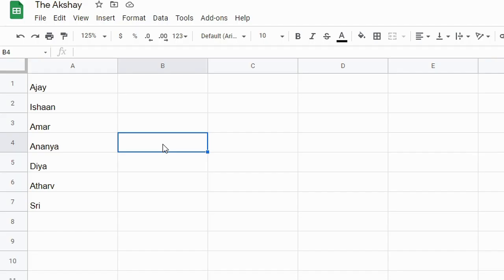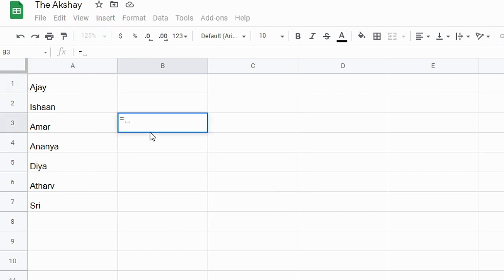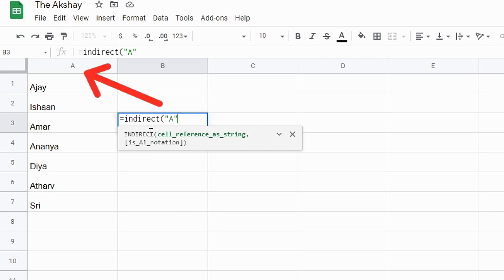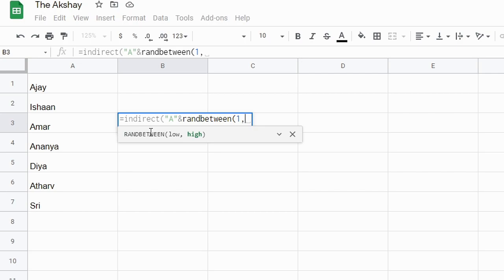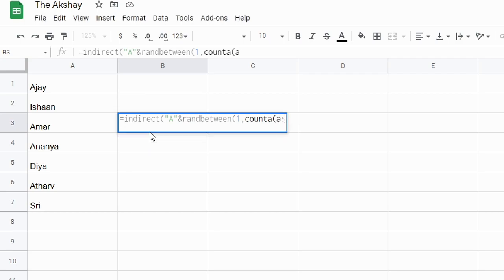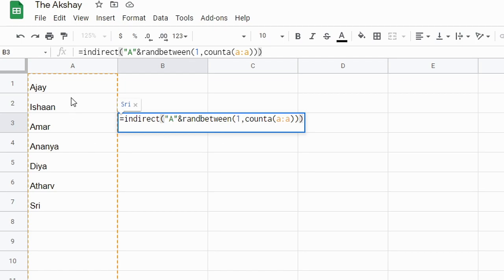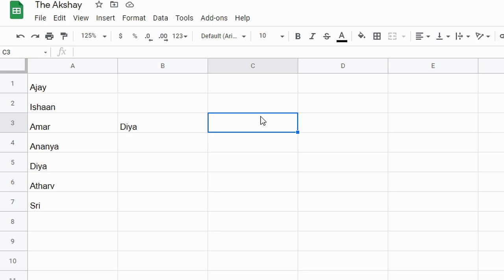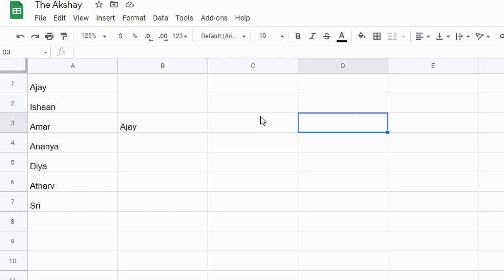Random Name from List in Google Sheets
How to get random name from list?

In this video, you'll learn formula to pick a random name.

Learn Google Sheets with The Akshay